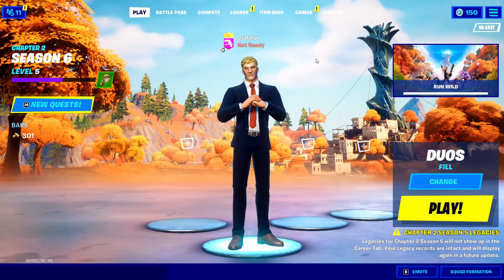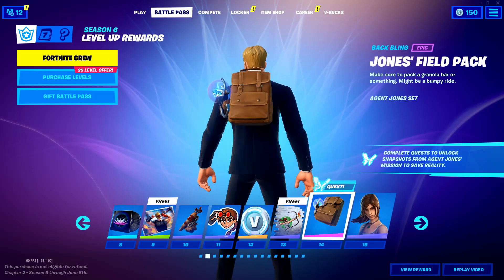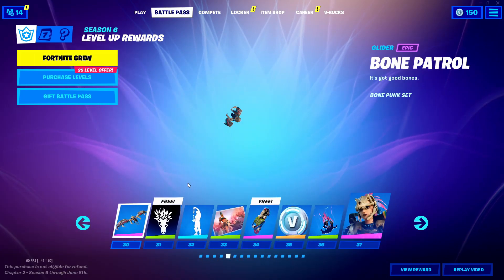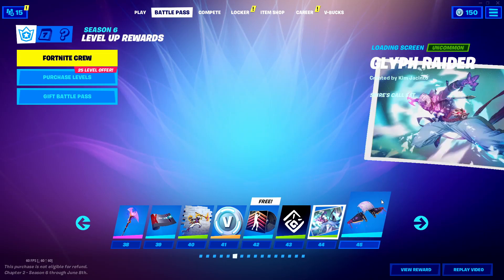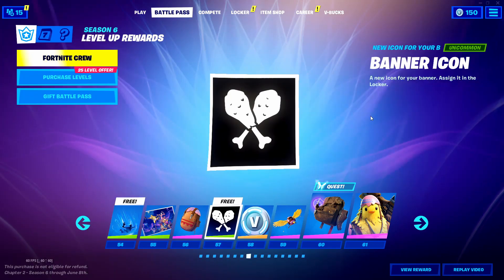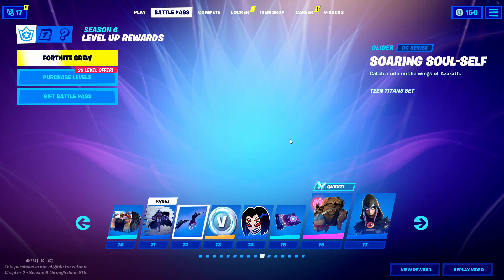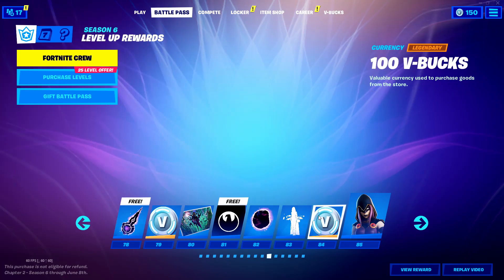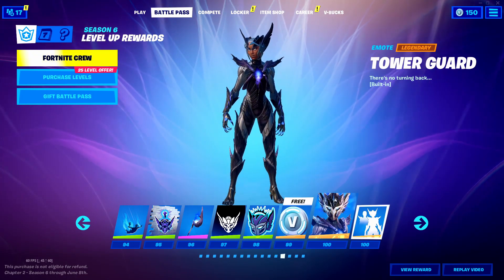Fortnite CHAPTER 2 SEASON 6 Battle Pass REACTION!